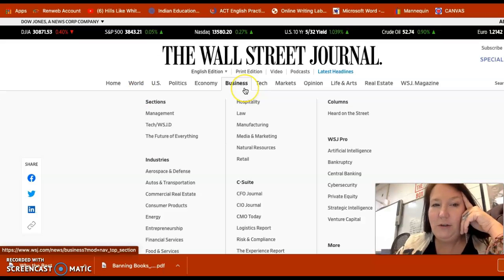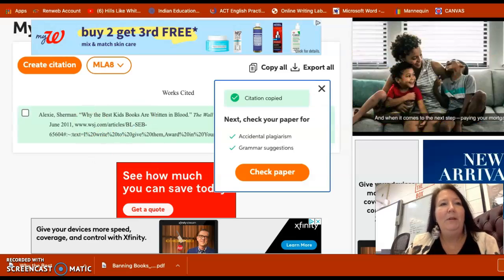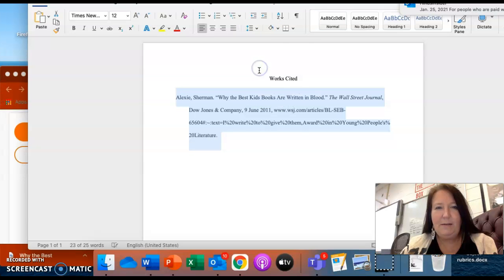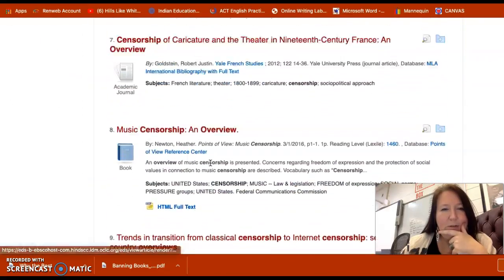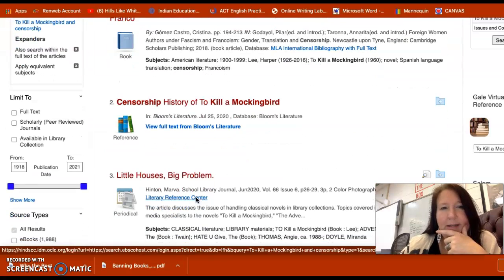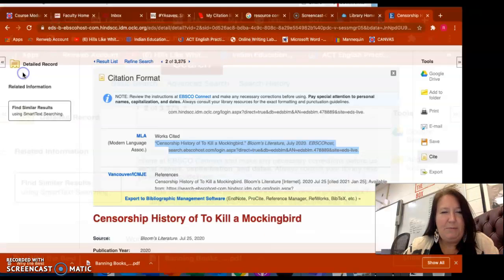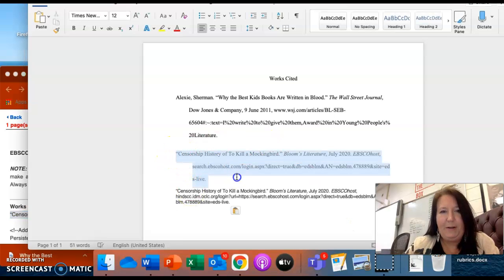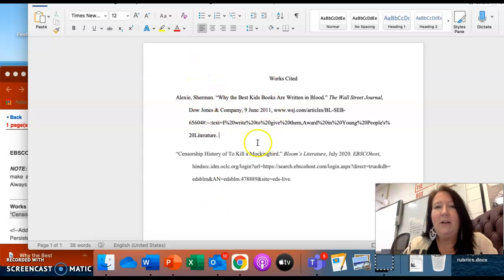Copiah Comp II: How to Create WC page for E1